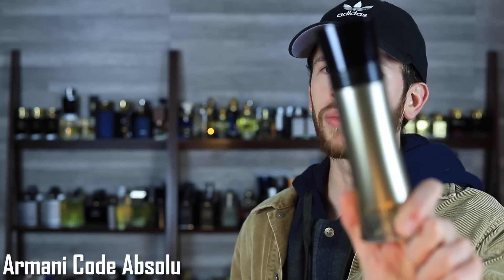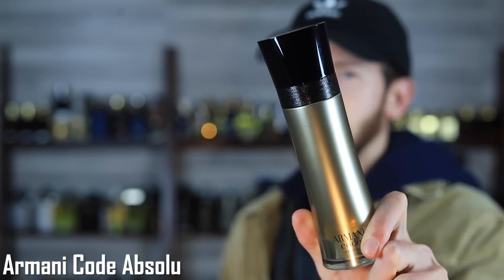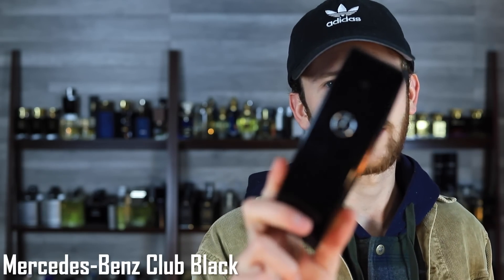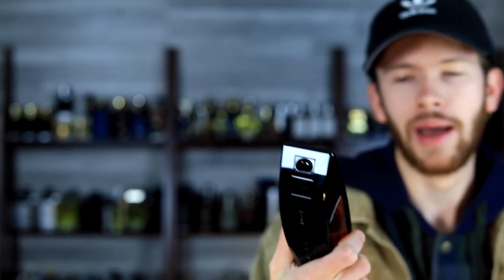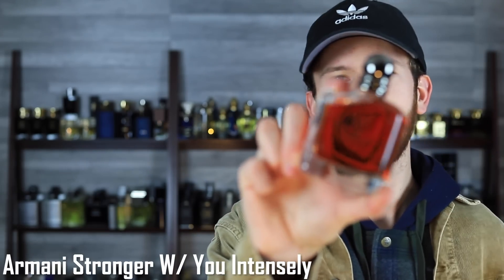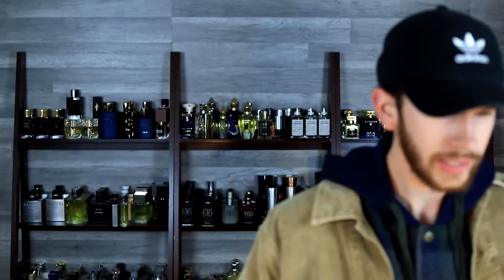7 EXTRAORDINARY DESIGNER VANILLA FRAGRANCES YOU’RE GUARANTEED TO LOVE | BEST MEN’S FRAGRANCES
10 OVERPOWERING LOUD & STRONG FRAGRANCES THAT GET EVERYBODY’S ATTENTION

10 FRAGRANCES THAT SMELL INTOXICATING TO EVERYBODY AROUND YOU

7 FRAGRANCES THAT MAY GET DISCONTINUED SOON (OR ALREADY ARE)

TOP 3 FRAGRANCES FOR EACH SEASON - THE ULTIMATE COLLECTION
SPRING